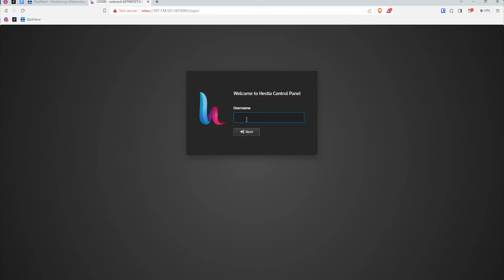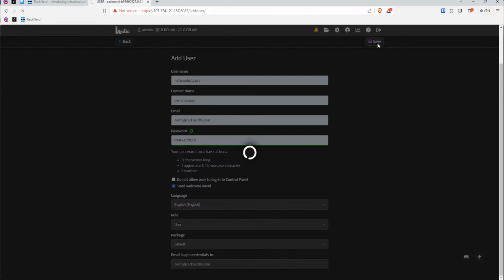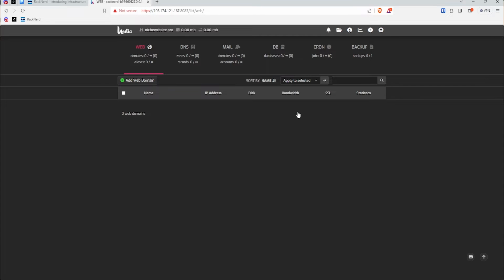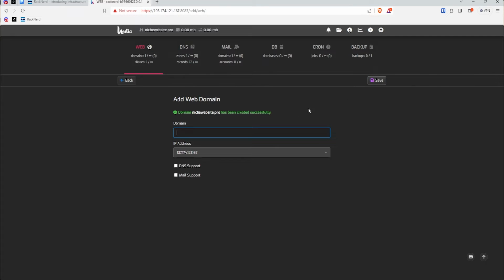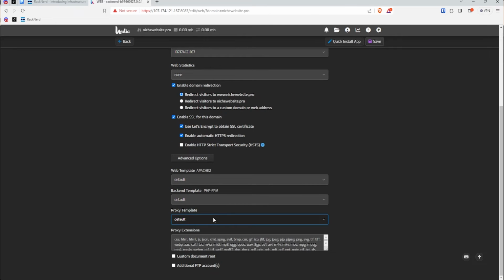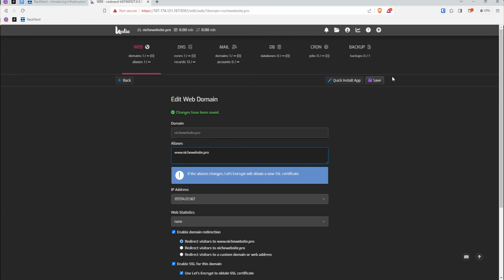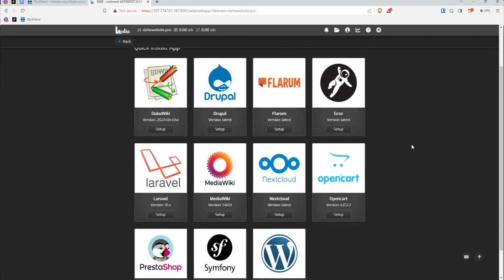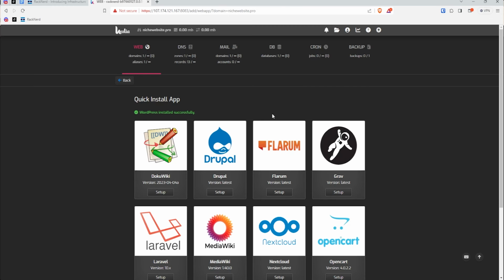How to Install WordPress with Hestia Control Panel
Welcome to our video on How to Install WordPress with the Hestia Control Panel!

In this comprehensive tutorial, we'll walk you through the process of installing WordPress using the user-friendly Hestia Control Panel. Whether you're a beginner or an experienced user, this step-by-step guide will help you set up your WordPress website quickly and efficiently.

⏳ Timestamps:
00:00 Intro
00:31 Overview
01:18 Tutorial
03:44 Next Steps

Moving forward...

☐ Liked?
☐ Shared?